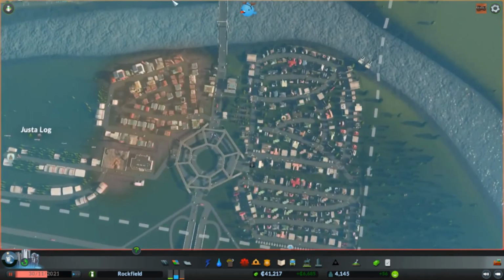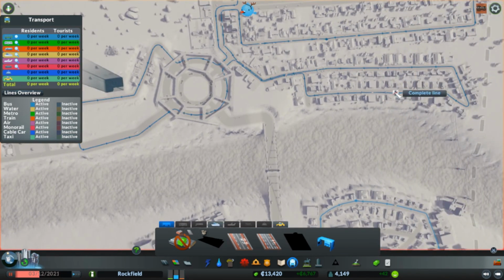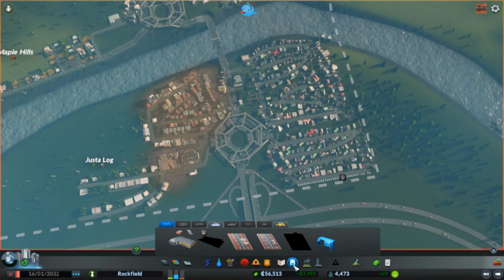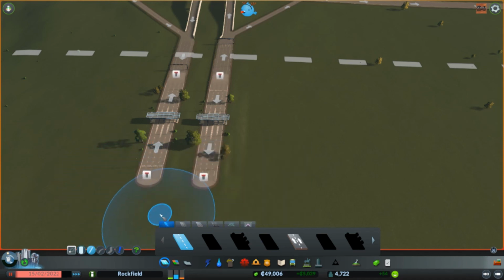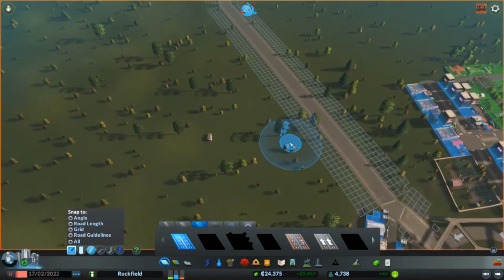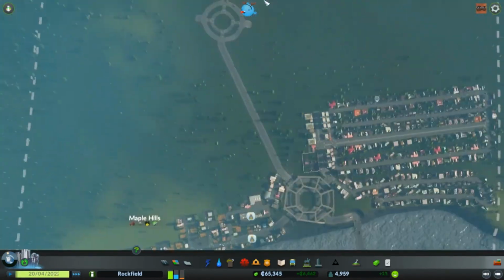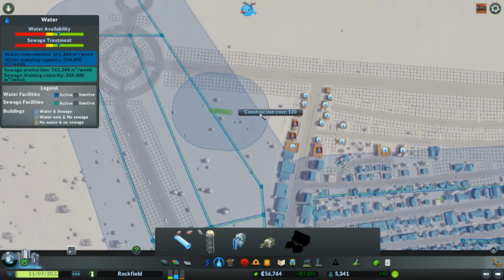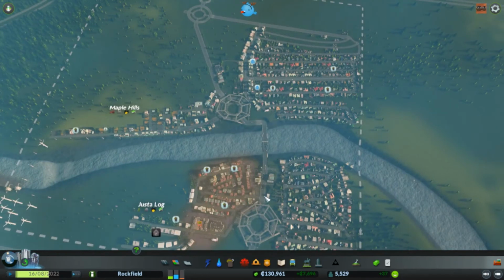No Mods City Skyline's Run EP 4: The Horror of Public Transit and the Bus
Welcome to episode 4 of City Skylines No Mod run. Today we start the nightmare that is Public Transportation with putting in some Bus Routes.